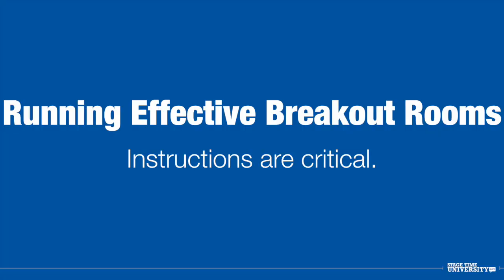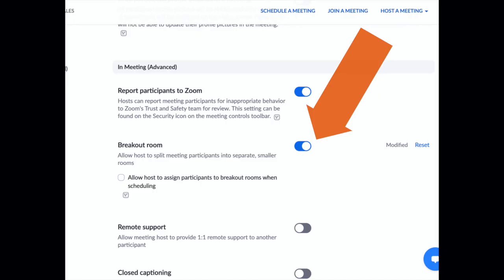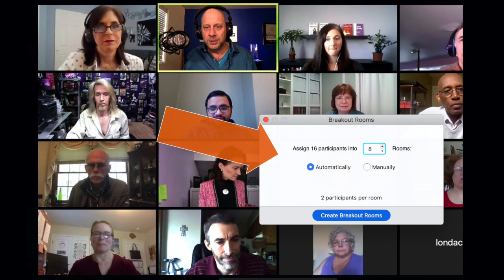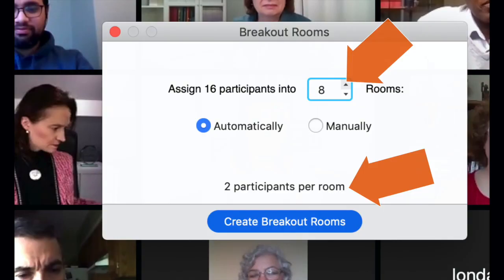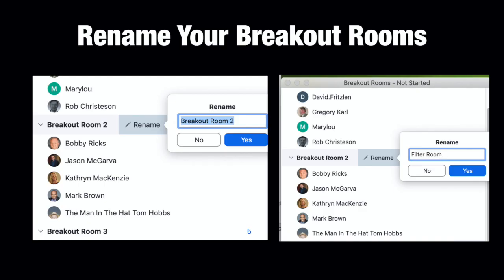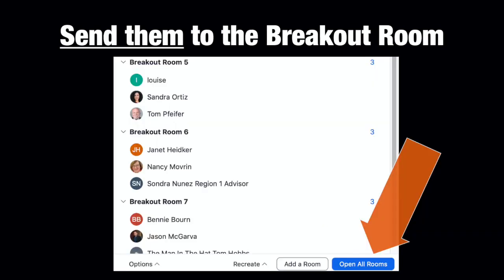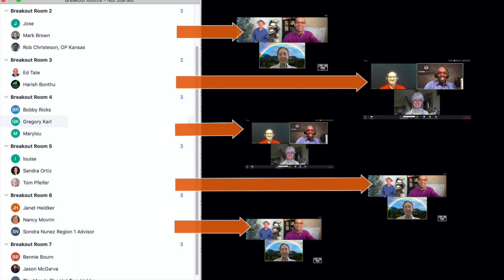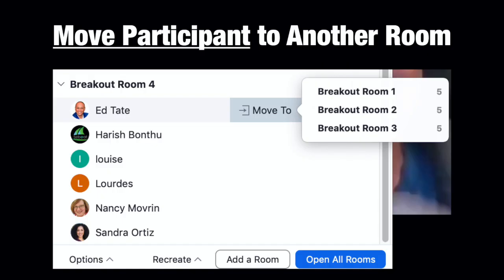Zoom Breakout Rooms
Zoom breakout rooms, in my opinion, are the greatest invention to virtual training ever! They are crucial to my business. They Zoom Breakout Rooms correctly. Watch this video and see how.

Do you have to give Virtual Presentations? Are you using Zoom? Watch this video and I'll show you how to set up a Zoom meeting in Advance.

Virtual dulls your connection. It can be more challenging to give an engaging presentation online. What can you do? Get every advantage you can!

Why learn from me? I've been training thousands of presenters around the world virtually for over a decade. I made the mistakes so you don't have to. I also outspoke 35,000 contestants from 14 countries to become the World Champion of Public Speaking. I love what I do for a loving and love teaching. If you like one of my videos, you may like others. Check them out.

We show experienced presenters little known, world-class techniques to the unforgettable presenter everyone is talking about in the hallway.

World-Class Public Speaking workshops lead by World Champion Speakers.
World Champion Speaker, Darren LaCroix.

Toastmasters World Championship of Public Speaking, 2001 Winner, Darren LaCroix. 2001 was considered by many one of the most competitive years of the speech contest. This is becomes even more interesting when you know his story of how he bombed miserably in a Boston comedy club just nine years prior. He was the least likely to be on stage making people laugh. No one ever told him, “You are funny. You should be a comedian.”

Darren’s World Championship speech is one the funniest, most talked about speeches in the history of the Toastmasters World Championship of Public Speaking Since 1938. This World Championship Speech, "OUCH!" is also one of the most widely studied by speech contestants. Watch for yourself and see!

Got motivation?  Out of all his motivational speeches, this one won the World Championship of public speaking.

Ever seen a Toastmasters International speech Contest winner? How about a winning speech that is improved? Toastmasters World Champion of Public Speaking, Darren LaCroix was invited to give his winning speech at the National Speaker Association a year after he won. This is the speech he presented on the main stage at NSA. Darren mailed his winning speech to many of the best coaches to get feedback on how to make it even better. A world-class speech is not written, it is rewritten. Enjoy!

Looking for a keynote speaker?   Want a real-life underdog story delivered with humor and inspiration?  Check out Darren LaCroix.

Not all motivational speeches are the same.  Some talk about overcoming adversity,  Darren LaCroix lived it.

SHORT VERSION:
Join 2 Toastmasters World Champions and gain first-class insights from decades of experience. The webinar is free! Forward to your friends. Join World Champion of Public Speaking Darren LaCroix and his coach, World Champion of Public Speaking Mark Brown. They show experienced presenters little known, world-class techniques to the unforgettable presenter everyone is talking about in the hallway.

Check out their Podcast too:

Want to Get Paid to Speak? Follow Darren Twitter Linked in